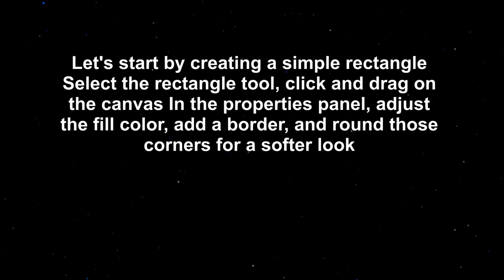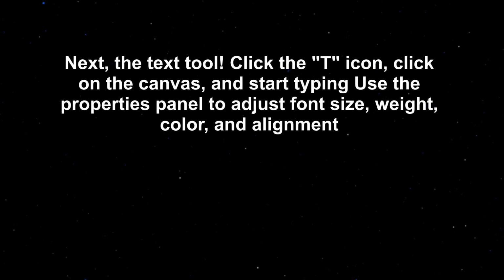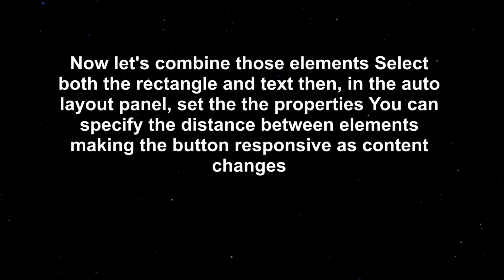How to Setup Scrum In Jira - KevinHowTo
How to Setup Scrum In Jira explains how you can establish a Scrum methodology using Jira. These instructions will guide you through configuring sprints and managing the whole development process. Improve your team's collaboration and project cycle with Agile practices.

00:00 Intro
00:13 Opening Figma
00:30 Creating a Rectangle
00:47 Adding Text
01:04 Building a Button
01:18 Combining Elements
01:37 Conclusion